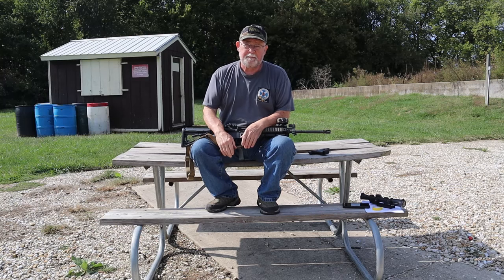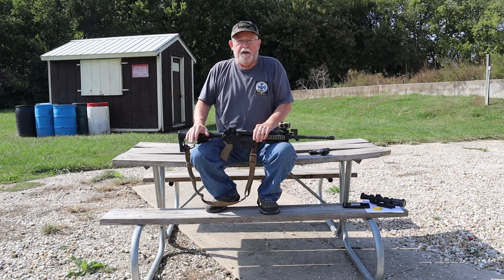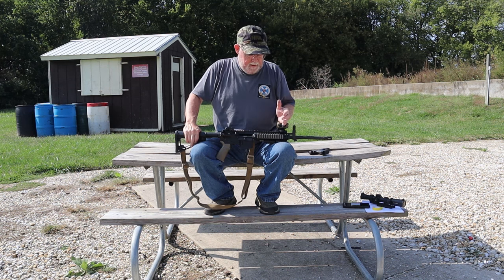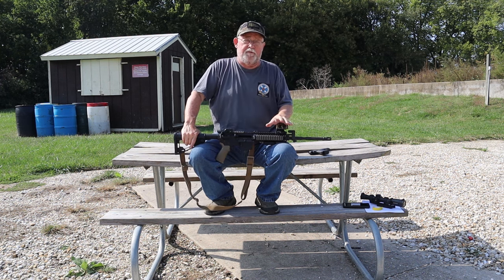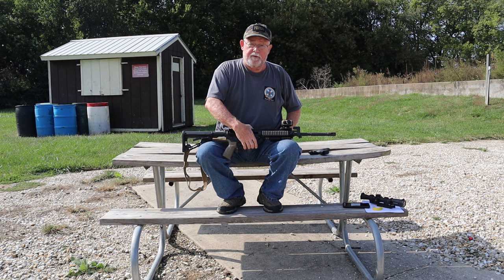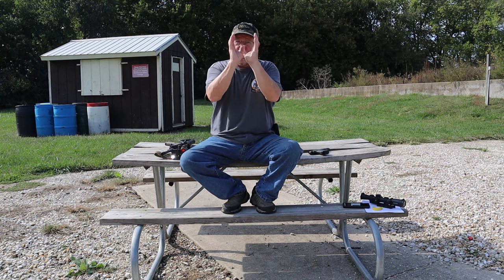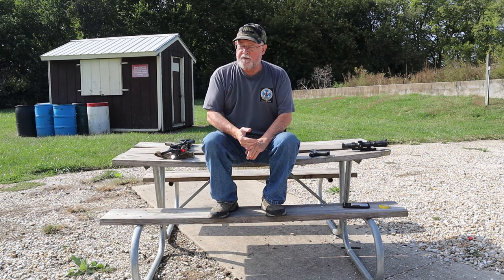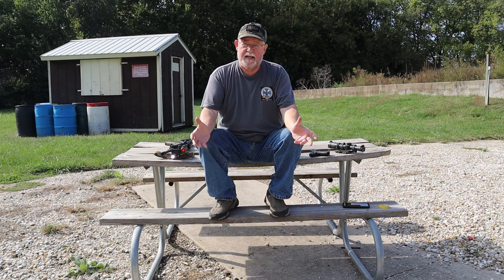CQB Optics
1x Optics for carbines.  Red Dots, Holographic sights, ACOGs, Elcans ... there are a wide variety of optical carbine sights available in a VERY wide price range.  They will you serve you well for self-defense out to 200 yards or better, and few folks will need to shoot defensively at such ranges.  Here is a good run down od options and the good/bad points of each type.